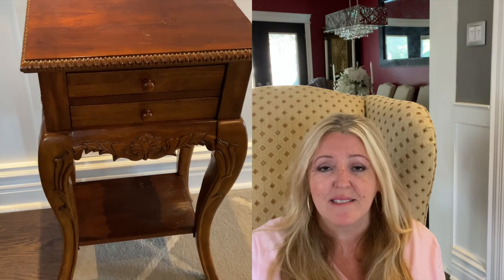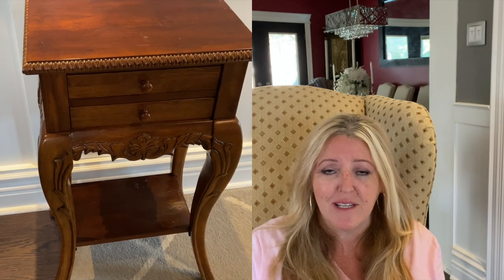Mackenzie Childs Inspired Accent Table * FB Marketplace Deal * Furniture DIY* Home Decor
I'm happy to share my latest DIY Video a Mackenzie Childs  Inspired accent table that I purchased from Facebook Marketplace.
The deal was too amazing to pass, it will be a great addition to my home decor.  Get Inspired, send me pictures, I will share them on a Video!!

I  have always been obsessed with a checkered print since I was a little girl, from fashion and accessories to home decor.
I'm so Happy to add this latest piece to my collection.
Please  let me know what you think of it, I would love to hear your thoughts.

Below is my Mackenzie Childs Play list if you wish to watch it, The checkered "How To" mentioned in this video is in the list below.

☀️🎥 TEAMI BLENDS 🎥☀️
 (This code is temporary)
TEAMI BLENDS
20% code:  BOLD20

All thoughts/opinions and creations are my own and not intended to credit or discredit any other artist or fashion house.